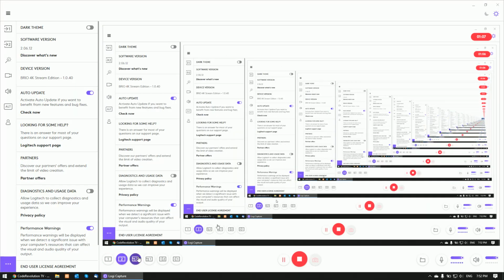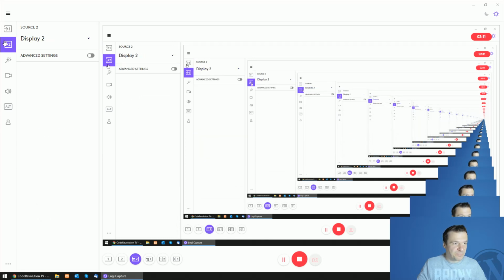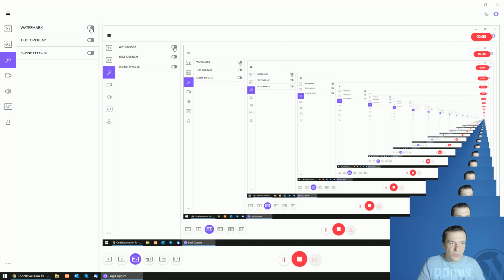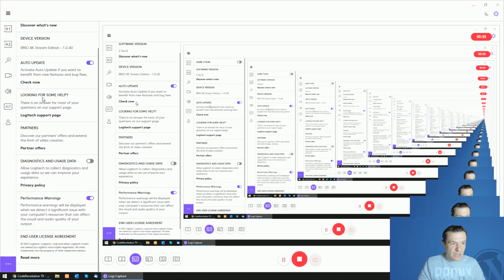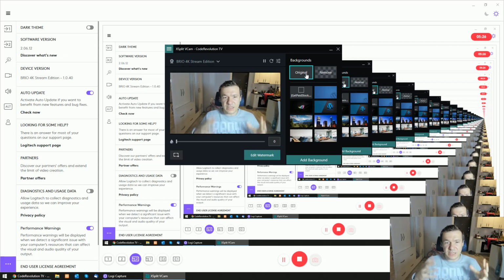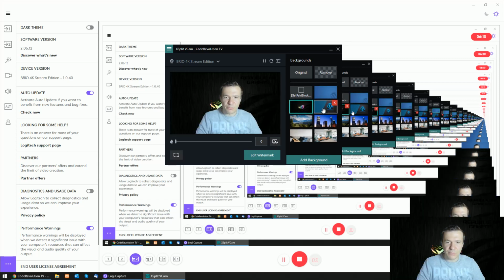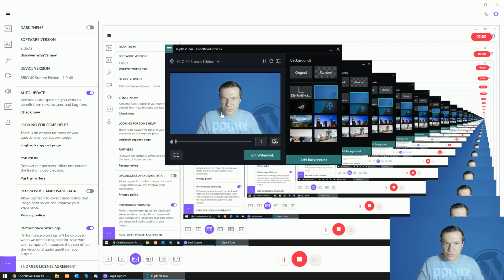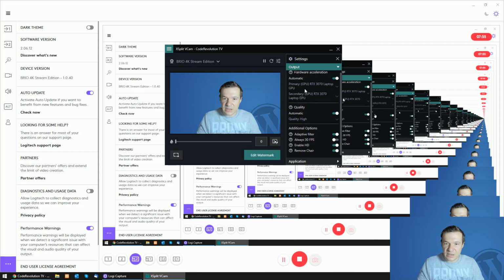Tutorial: How I Remove my Camera's Background and What Desktop Recording Software I Use?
These tips will help you to learn about how I remove my camera's background and what desktop recording software I use? If you want to know details, watch this video!

XSplit VCam (Video Background Remover Virtual Camera) - BONUS: Use the coupon "coderevo" (without the quotes) to get an additional discount for your VCAM!

🤔 ABOUT THIS VIDEO 👇
Nearly all laptop and desktop models come with an in-built webcam. This is why no one ever thinks about purchasing an additional webcam. But while these in-built cameras can be ideal when creating simple or basic videos, you may be in need of a more comprehensive solution. There are a lot of third-party cameras to choose from, but Logitech StreamCam is the only one to choose when looking for a camera that provides crisp, smooth video and uninterrupted live streaming.
With Logitech, you can easily record videos up to 1080p at 60 frames per second in portrait, landscape and even square orientations. It supports screen and tripod stands and even comes with a complete software package so that you can easily tweak the recording to your desired taste.

Regarding Video Background removal, I use a Virtual Camera from XSplit. XSplit VCam makes cutting edge background removal and blurring possible with any webcam, without the need for expensive green screens, and complicated lighting setups.
Adding a green screen to your PC setup is time consuming and costly, not to mention difficult to move. XSplit VCam offers cutting edge background replacement without the need for complex setups, and tons of space - no matter where you are.
Add a high quality blur effect to your webcam without the need for extra hardware. Give your webcam a DSLR or Portrait Mode style effect with an adjustable blur slider. Hide your messy room, maintain privacy and improve the production value of your broadcast.

▶ GEAR I USE IN MY VIDEOS 👇
Microphone: Trust GXT 252+ Emita Plus Streaming Microphone:

Szabi - CodeRevolution.